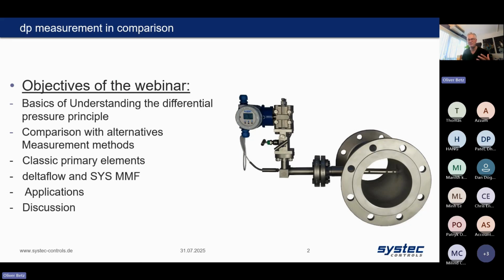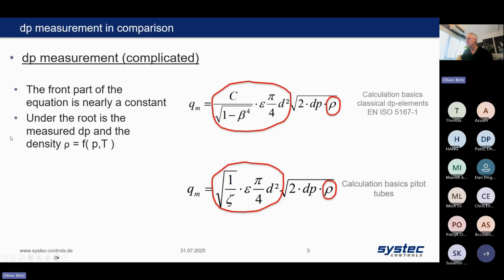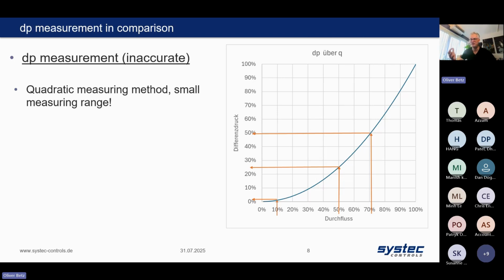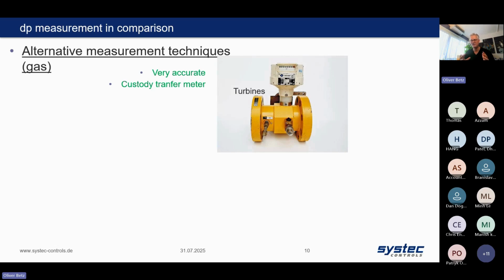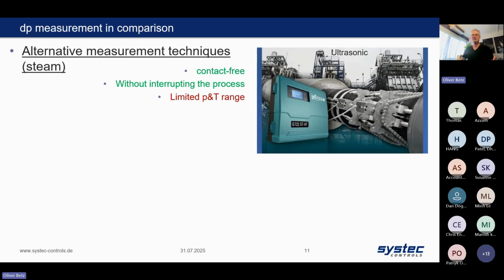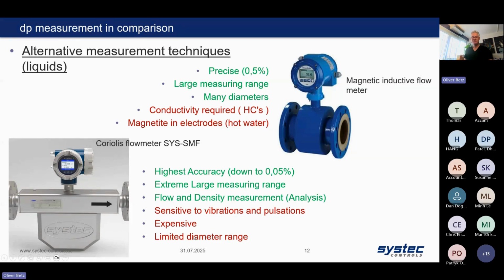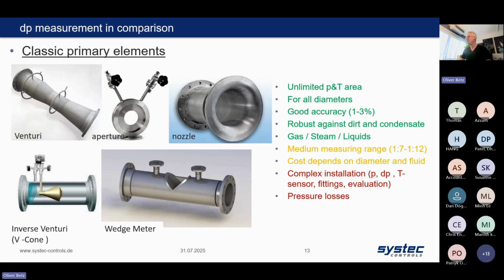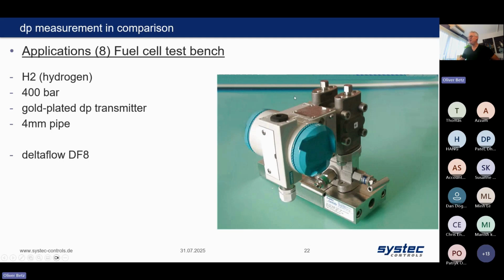Webinar: dp Flow Measurement - expensive, complicated and inaccurate? Or still an indispenable Tech?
The Webinar gives deep expert insights in dp-based flowmetering, pro's and con's and compares other technologies.